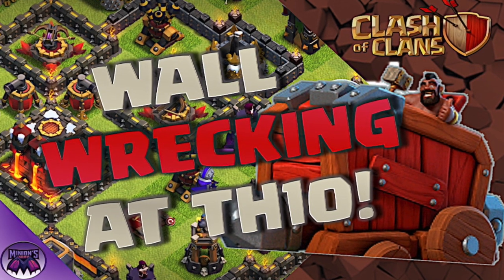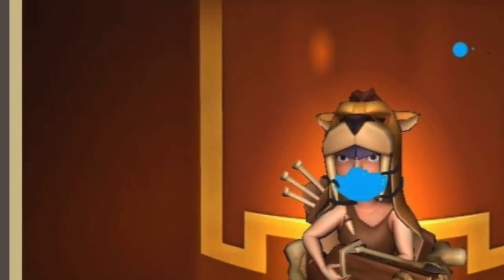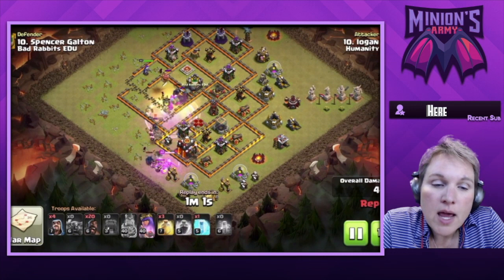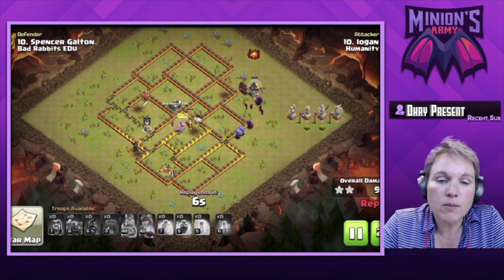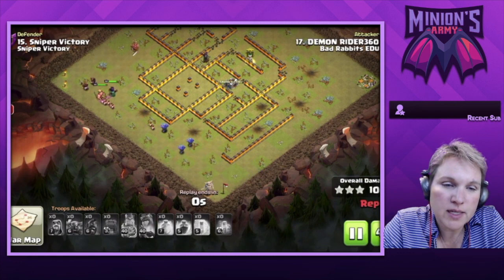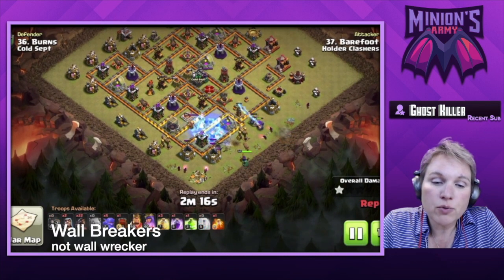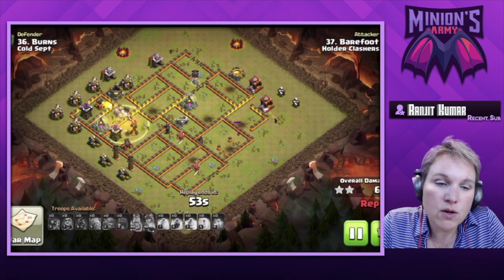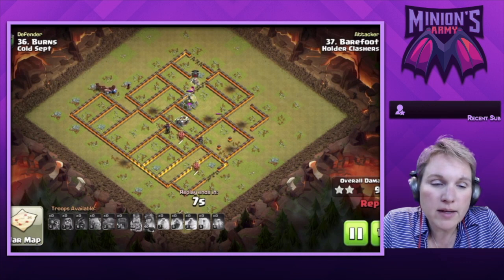How to use a Wall Wrecker: TH 10!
This is a 'How to Guide' of wall wrecking at the townhall 10. Three uses of the wall wrecker are discussed. Wall Wreckers not only bust walls, but they deliver troops and can tank for other troops. Knowing how to use the Wall Wrecker can lead to more 3 star hits.

Thanks to Badd Speler for the Thumbnail art.